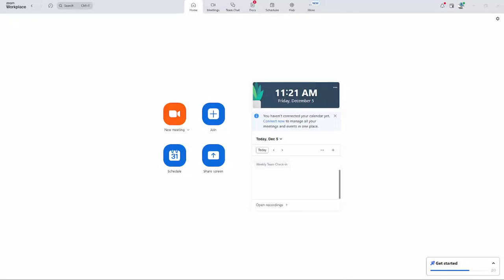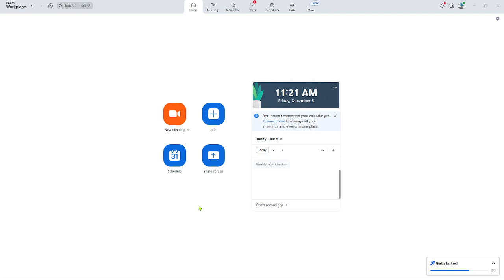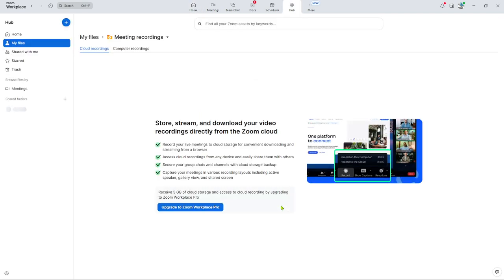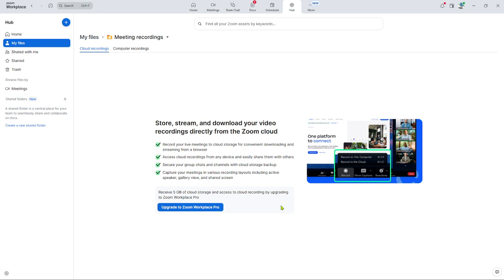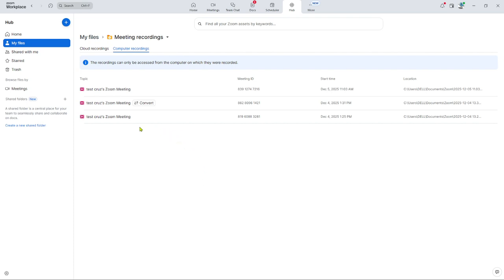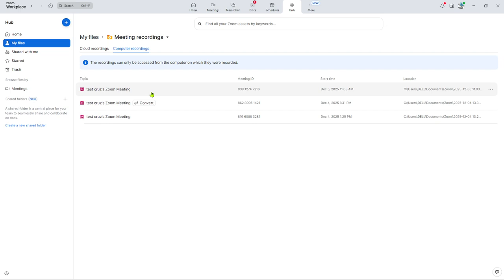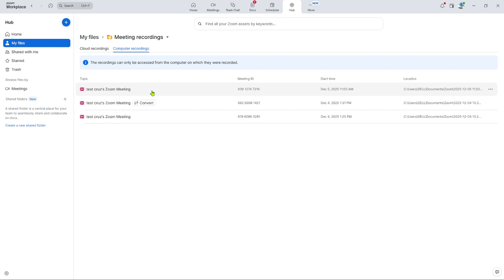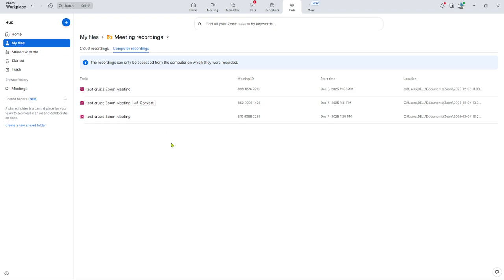How to Find Your Recordings on Zoom for Windows [Full Guide 2026]